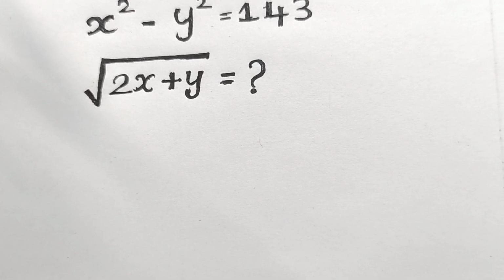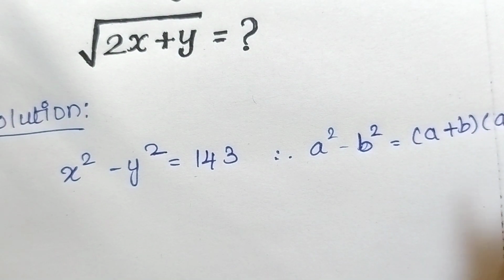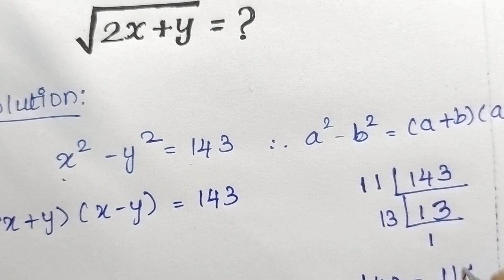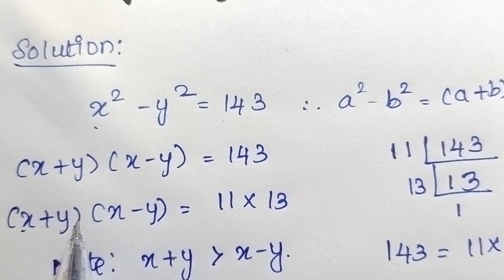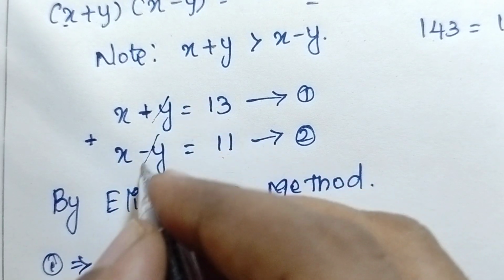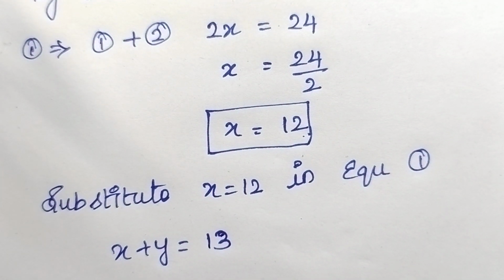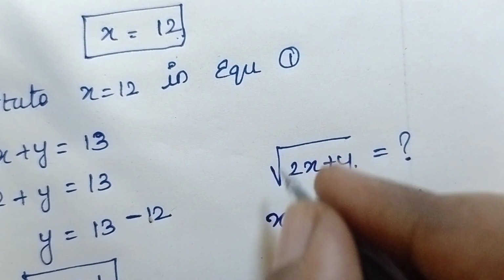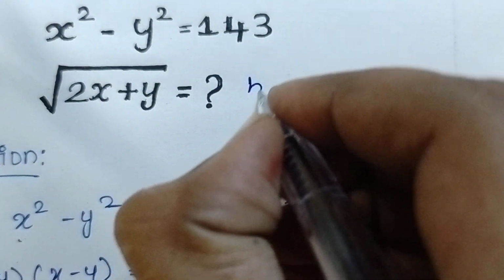Tricky problem but easy to solve, Try it